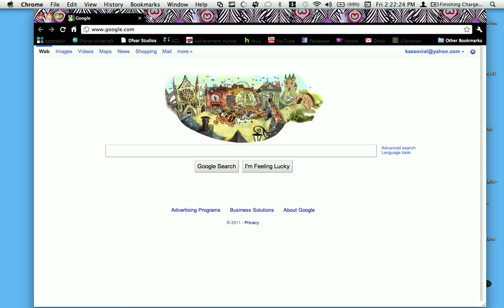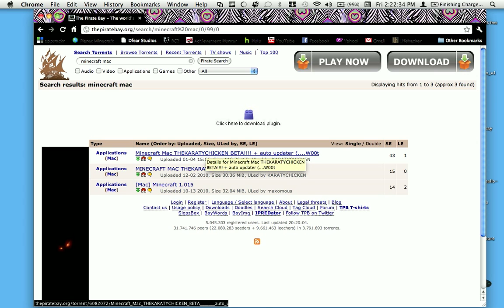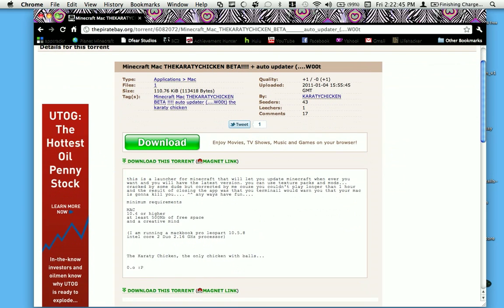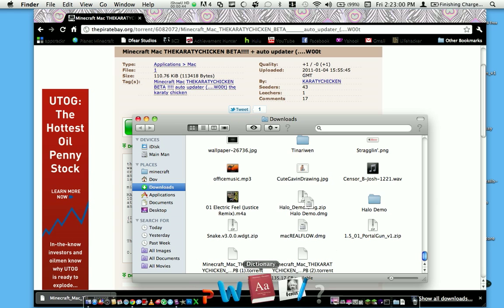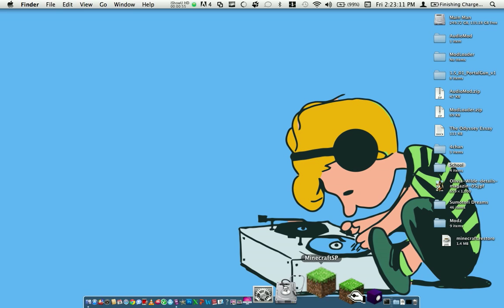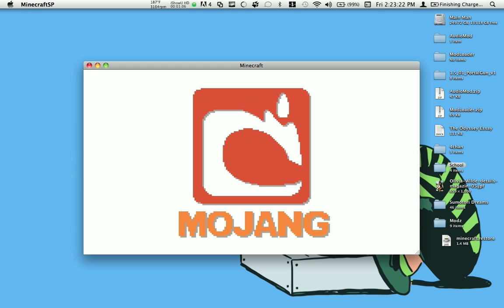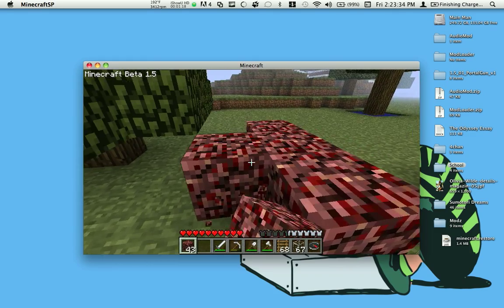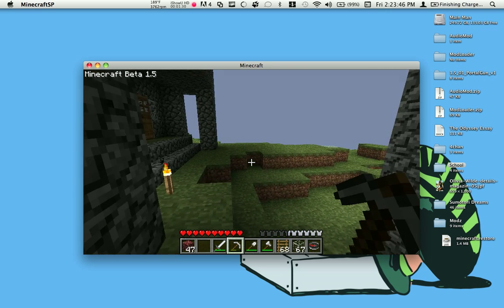Download Minecraft for free (Mac)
Today I show you how to get Minecraft SP for Mac and for free